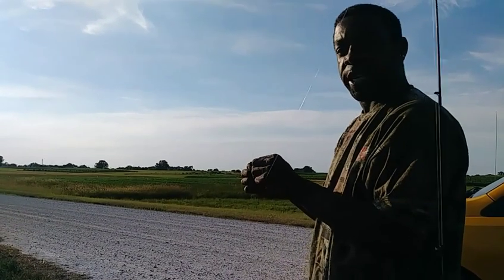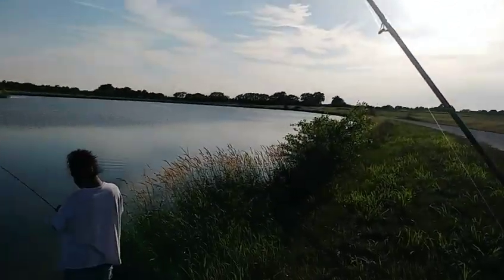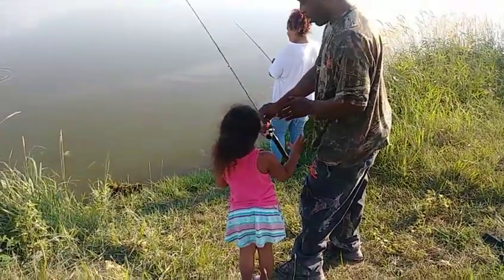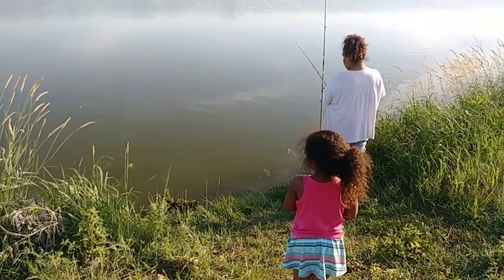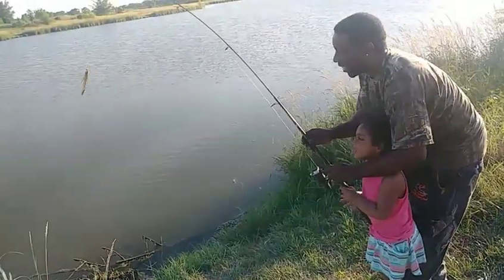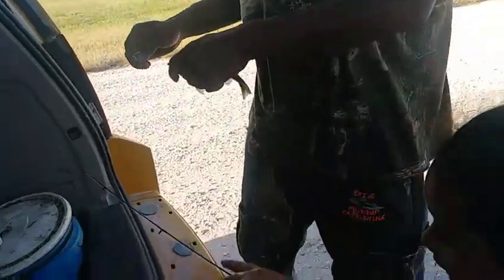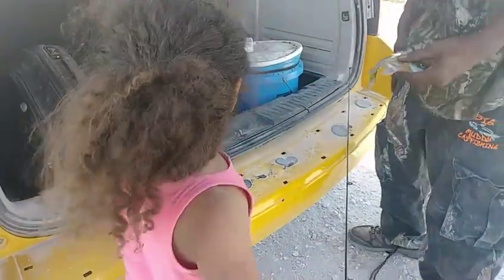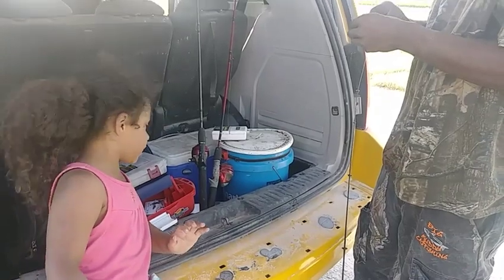Fishing with the family, learning how to catch pan fish. Jasmines first fish!!!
Out at a local farm catching baitfish for setting bankpole/Diddy poles. I show my 4yr old how to catch panfish with an shimano spinning rod and reel. She catches her first fish. Proud dad!!! Diddy pole season has begun.